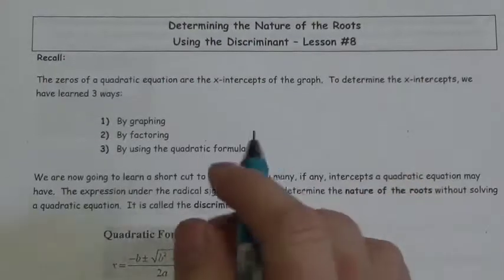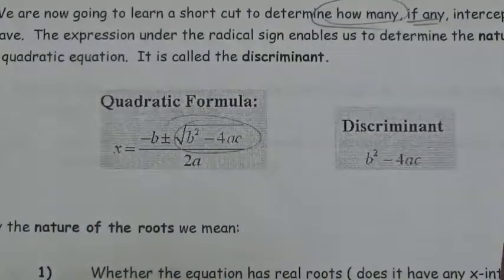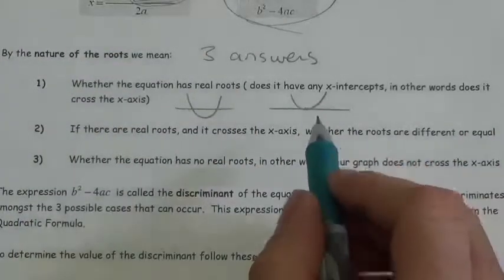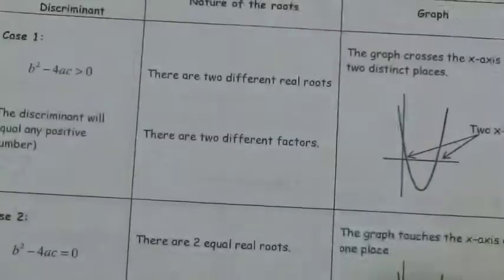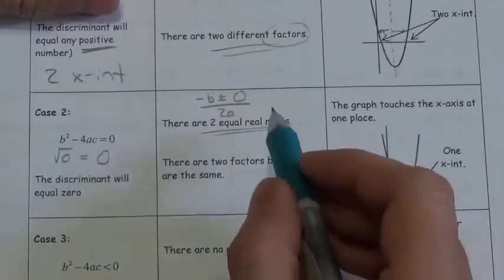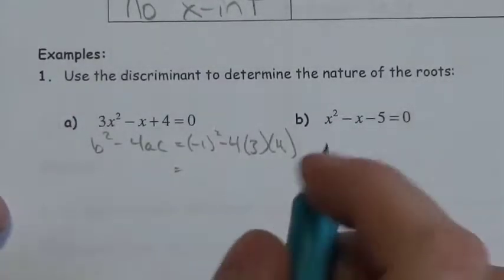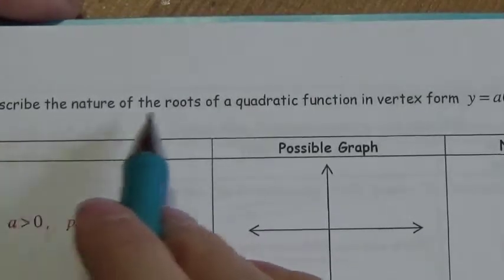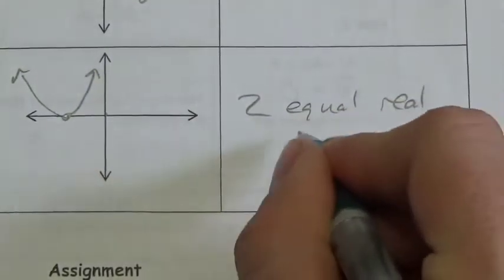M20 1 The Nature of the Roots Lesson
This video is about determining the nature of the roots of a quadratic equation using the discriminant.